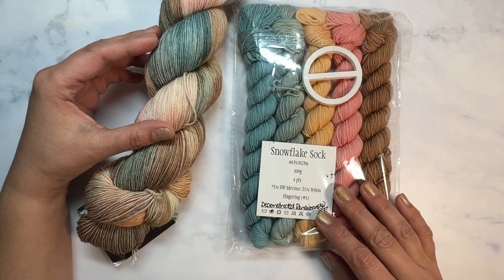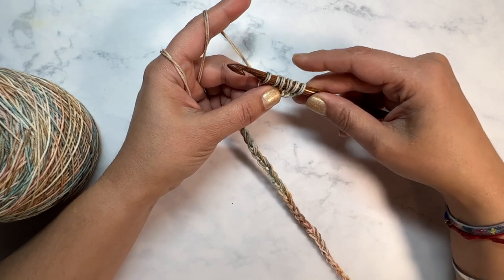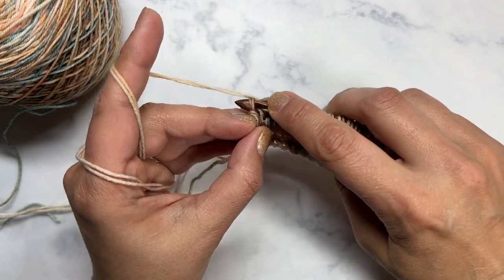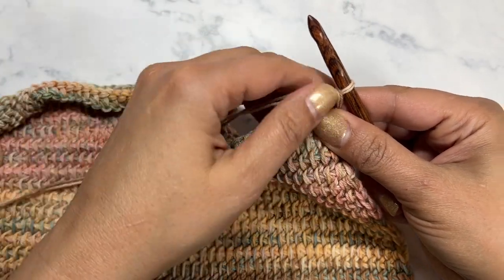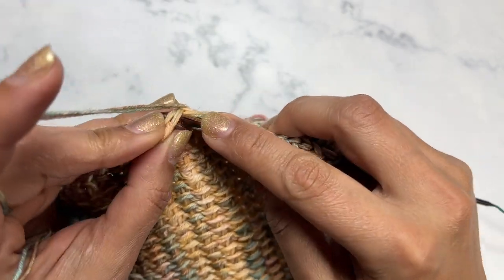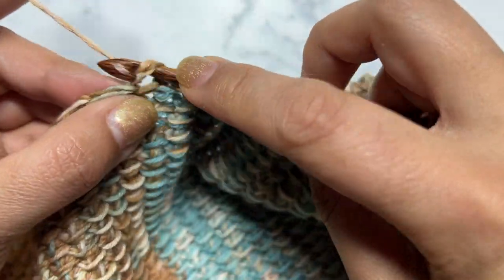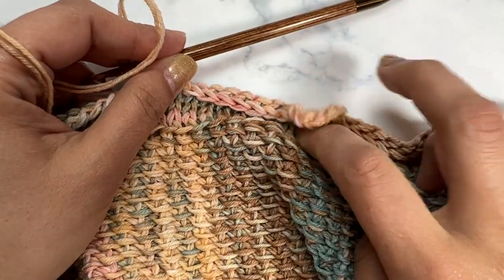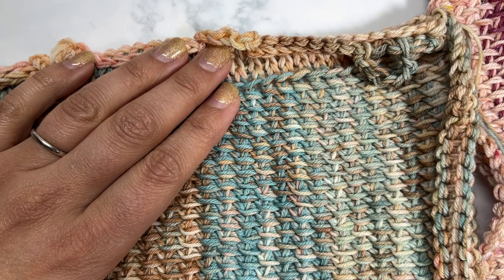Layer Cake Cowl // Free Tunisian Crochet Pattern // Handmade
This pattern is a fun, free and engaging Tunisian Crochet Cowl. You’ll use fingering weight yarn held together to create a beautiful fade or striped cowl. Then, you’ll add trim and buttons! This cowl is perfect for all year around as it’s super light weight and made to be worn partially open.

I used The Frosted Stitch Deconstructed Sets.